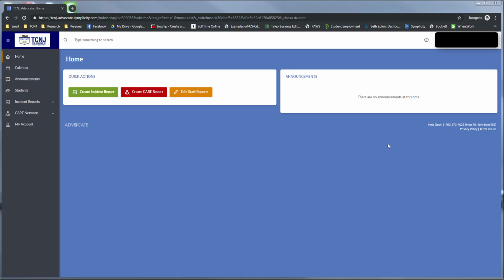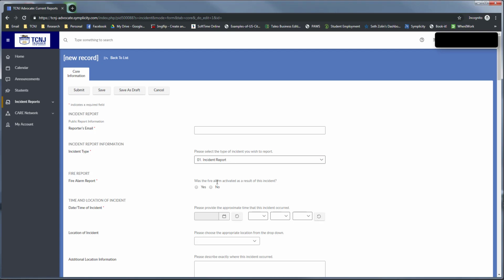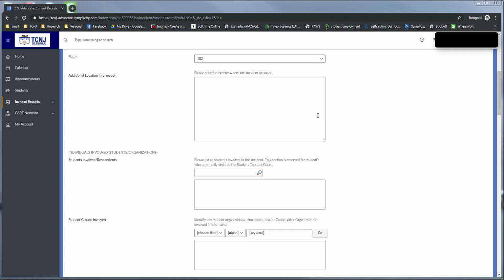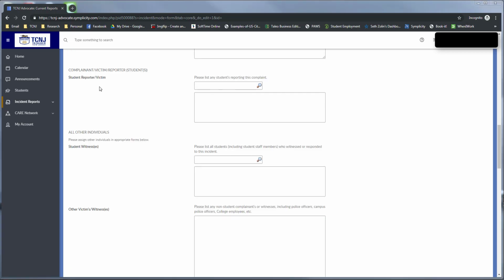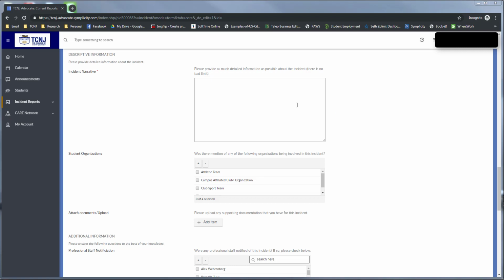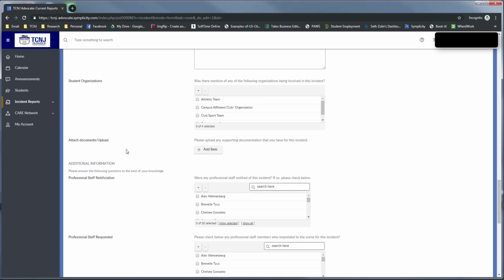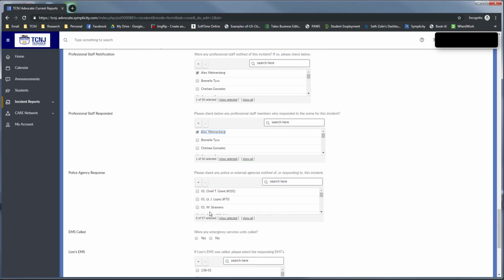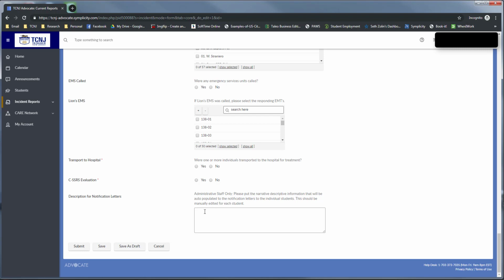Symplicity Intro and Incident Report Tutorial